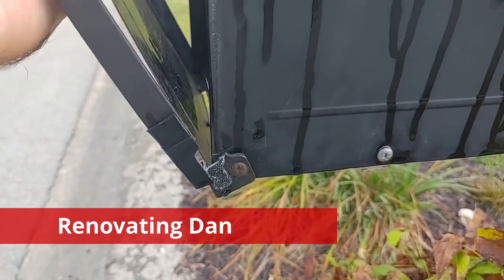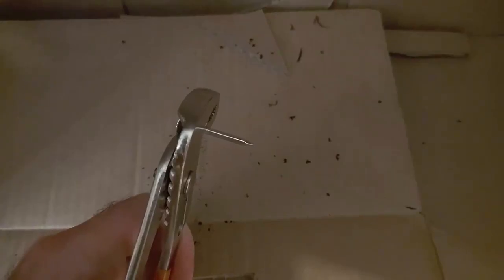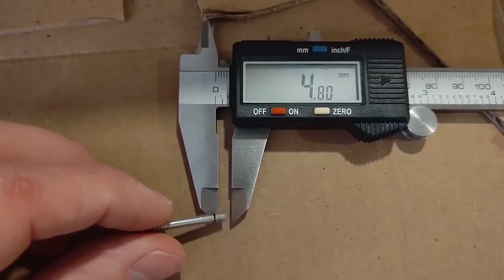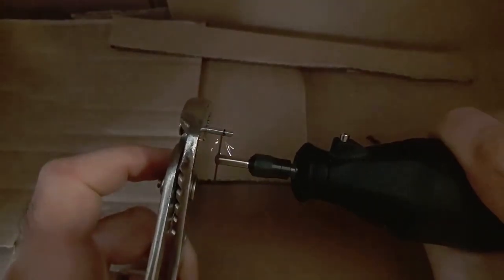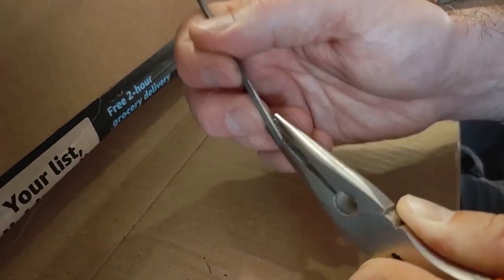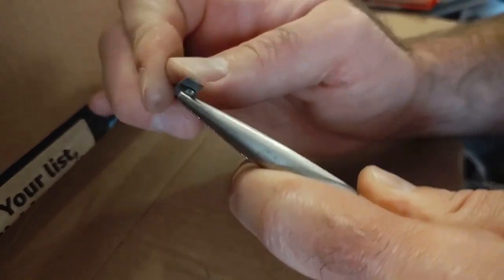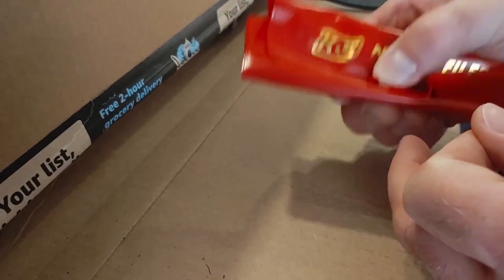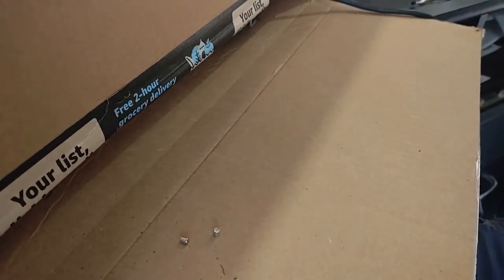Mailbox Update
The next chapter in the adventures of the broken mailbox. Spoiler alert, it broke again.